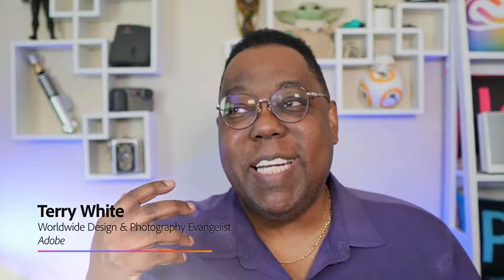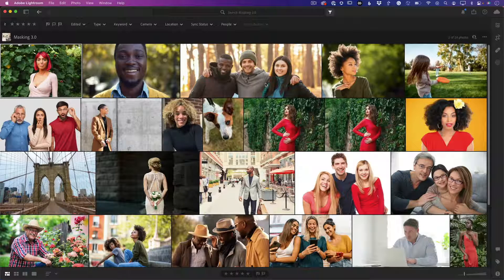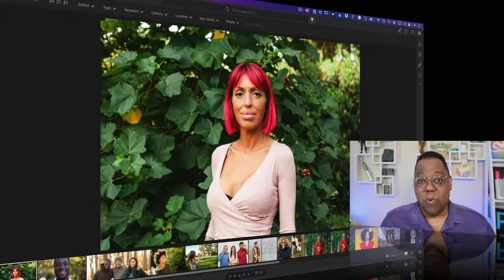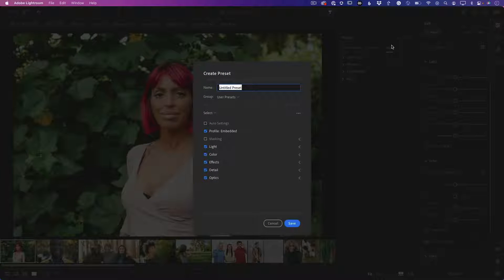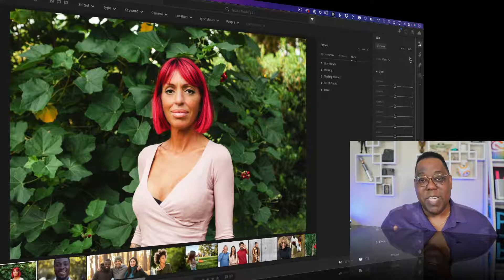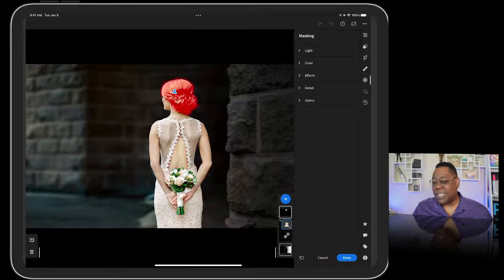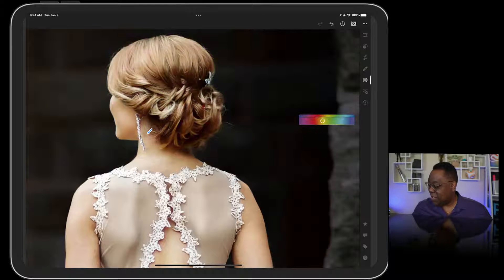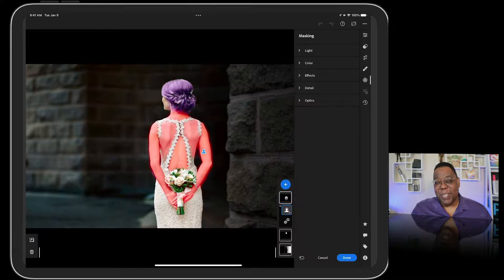Unlock the Power of People Masking on Lightroom Mobile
On Tuesday, 10/18/2022 I released a video showing 3 New Things That Will Change the Way You Use Lightroom Forever! This is a follow-up to that video answering the number one question I got. How do I get the new AI-based People Masking Features on my smartphone or iPad?